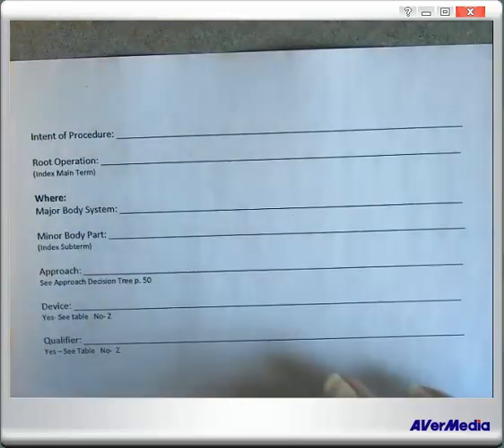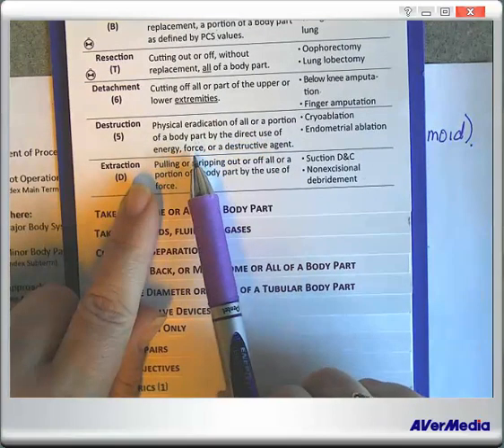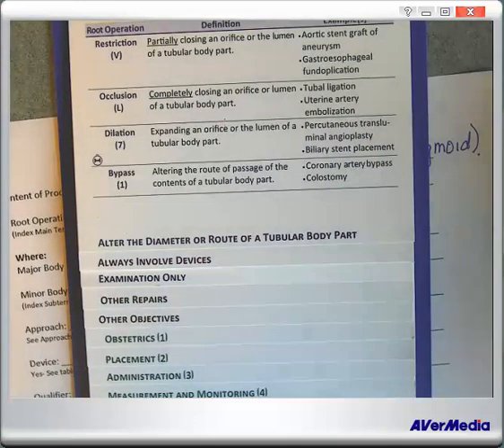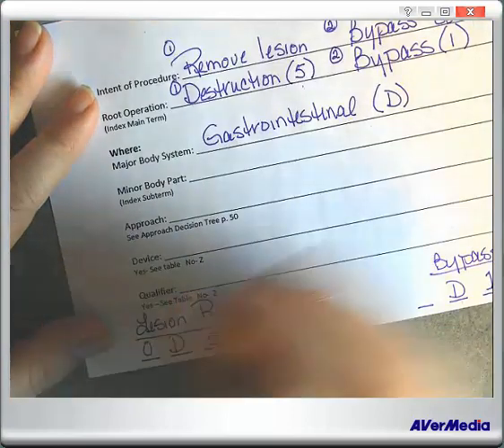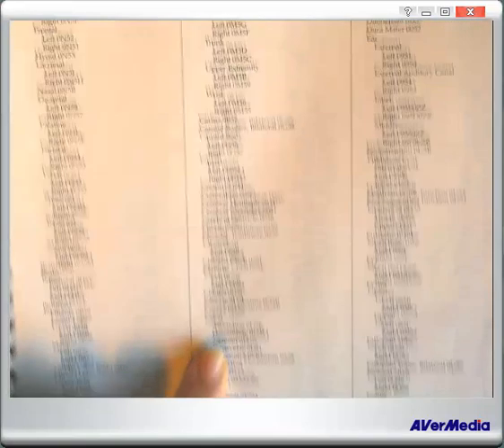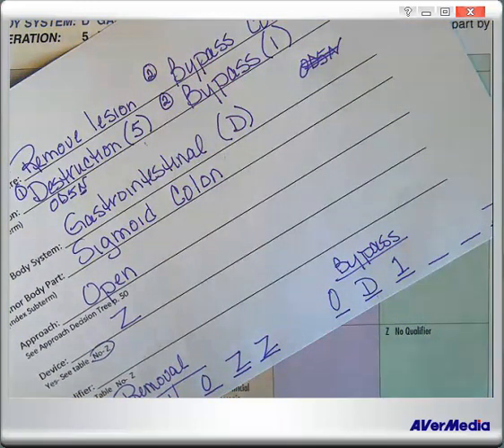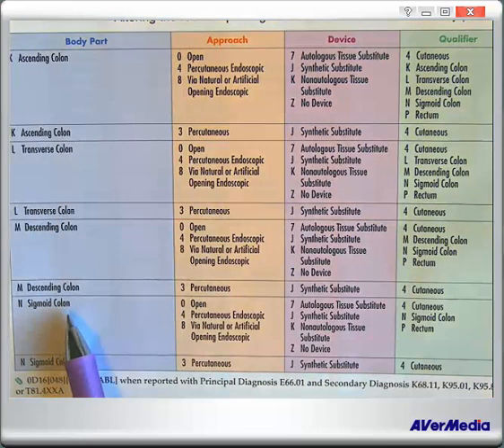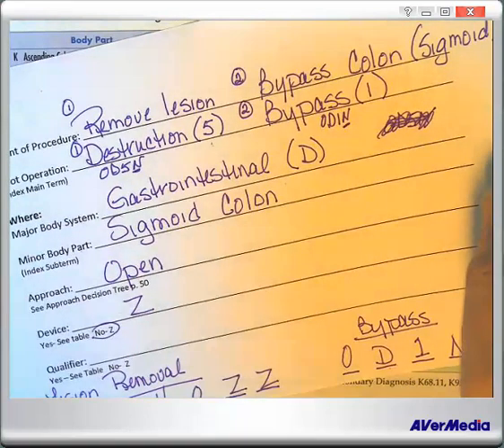ICD 10 PCS Guidelines B3.2c Multiple Procedures